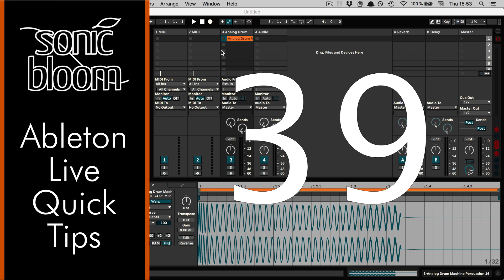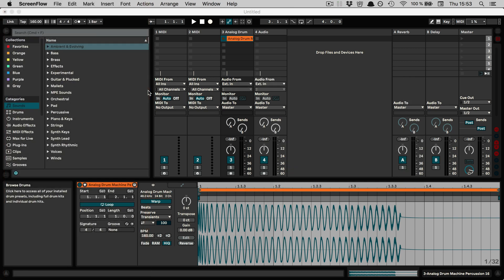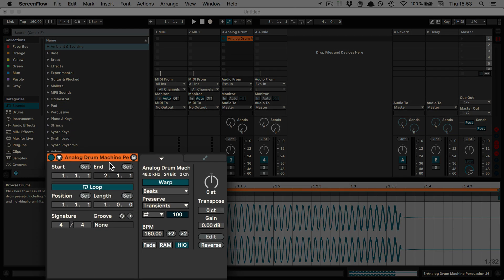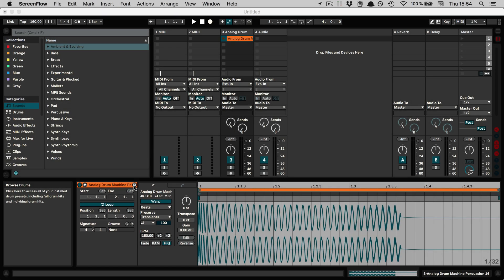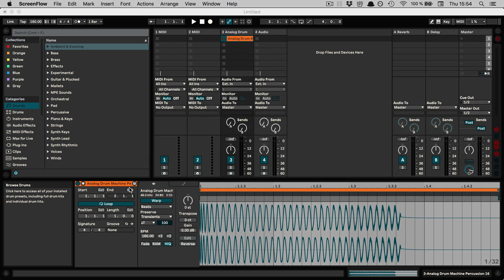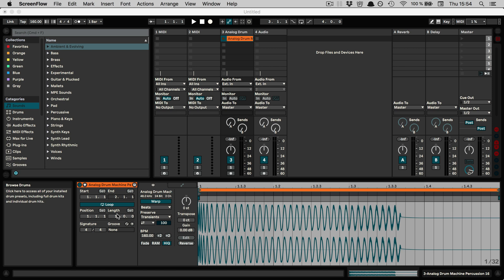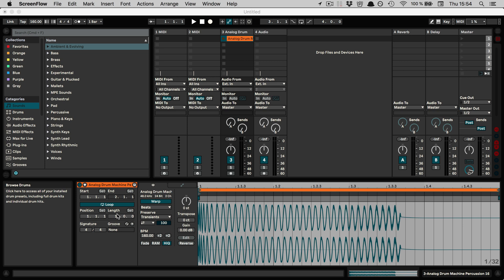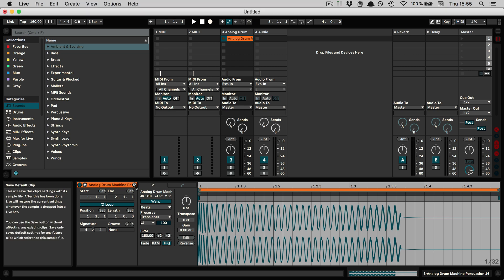Ableton Live Quick Tips: Save Default Clip incl. Warp Markers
The tutorial series 'Ableton Live Quick Tips' shows you little, but useful tips when working with Live. This episode shows a feature that's not new, but was moved in Live 11, the possibility to save a clip's settings including warp markers with the analysis file, so they will be recreated if the sample is added to a Live Set.

The Live theme used in the video can be downloaded for free